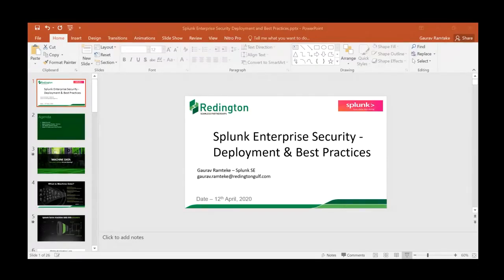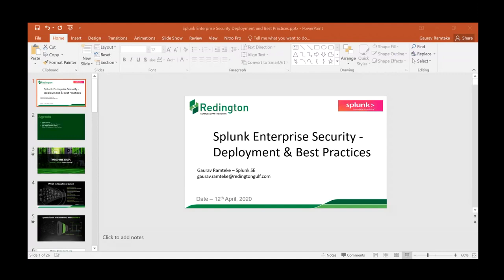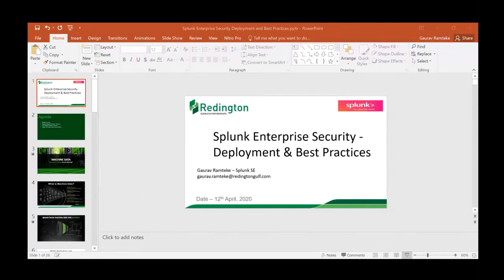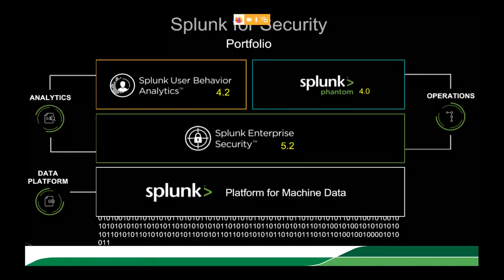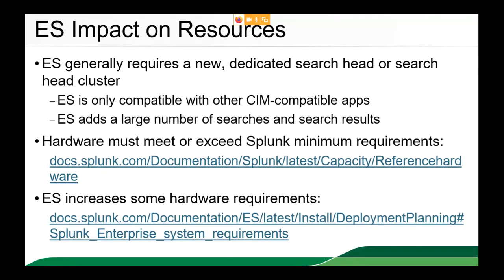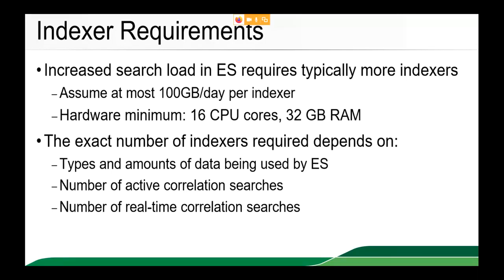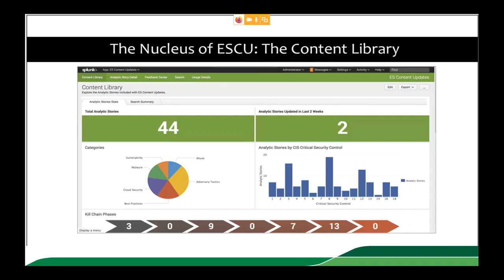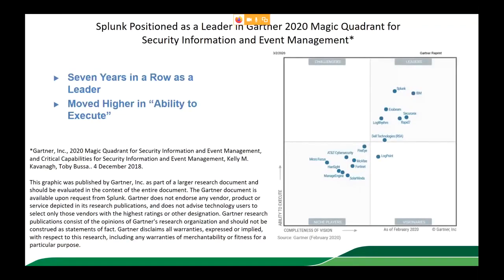Redington & Splunk Webinar | Splunk Enterprise Security Deployment & Best Practices |Redingtonvalue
"Jump start your Splunk Enterprise Security (ES)deployment with the Splunk Professional Services ES Implementation Success Offering, which enables you to use our team to help you quickly get up and running and accelerate your time to value.

1. Analytics-Driven Security Journey
2. Common challenges that you can resolve out of Splunk
3. Trend of Information Security"